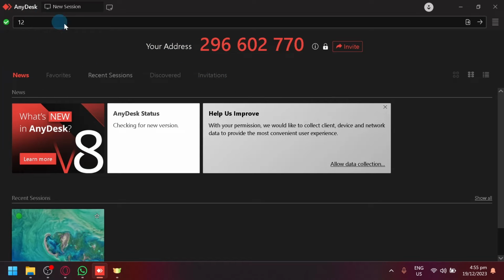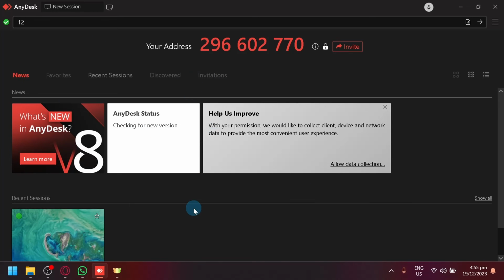How to Fix Anydesk Address Not Showing (Best Method)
In this video, we'll show you the best method for fixing anydesk address not showing. This method is quick and easy, and will solve any issue you may have with your Anydesk address not displaying correctly.

If you're having trouble viewing your Anydesk address or it's not displaying correctly, this is the video for you! We'll show you the best method for fixing any issues you may have, and help you get your Anydesk address back up and running as quickly as possible.